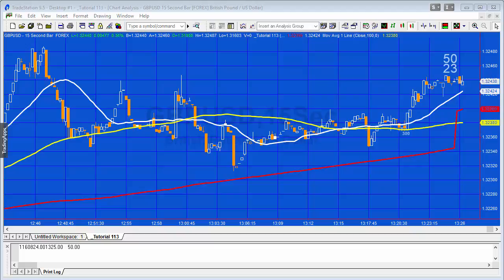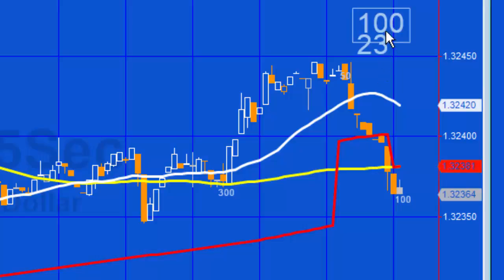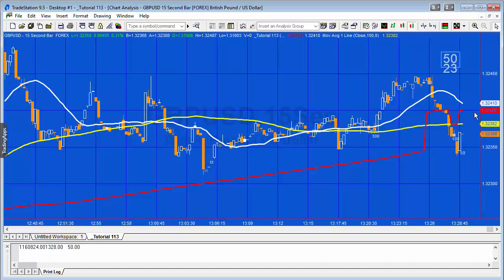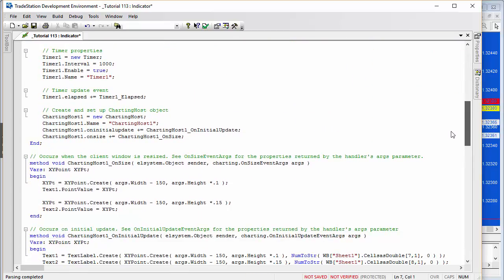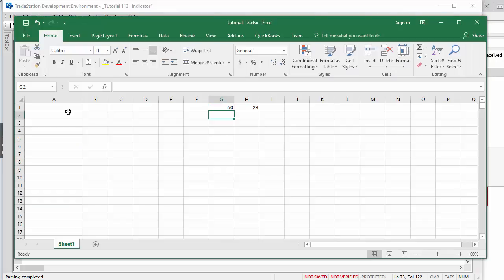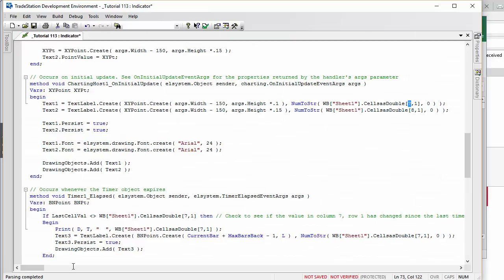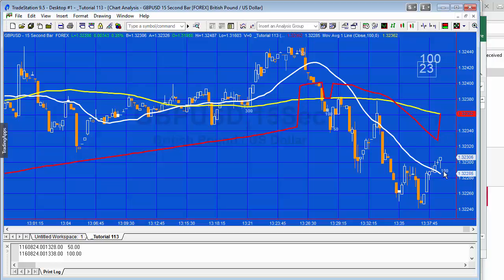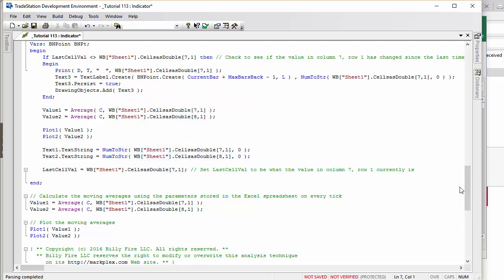Tutorial 113 | Using data from an Excel sheet to update an EasyLanguage program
Tutorial 113 demonstrates how data stored in an Microsoft Excel spreadsheet may be applied to a TradeStation EasyLanguage program applied to a chart.

The tutorial also demonstrated the use of the ChartingHost and Timer objects as well as the use of methods.